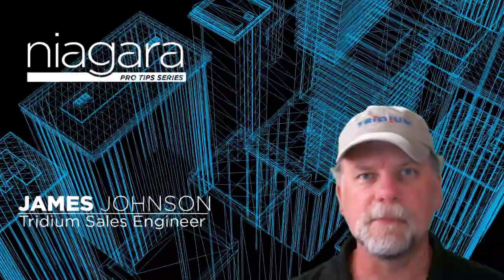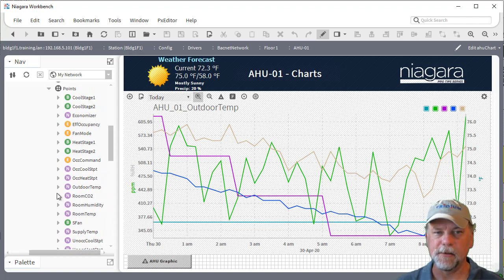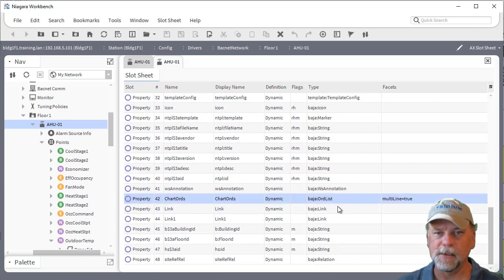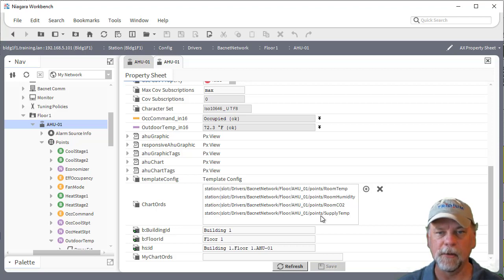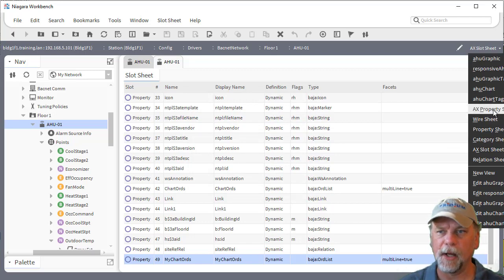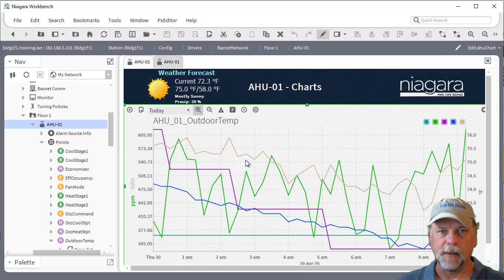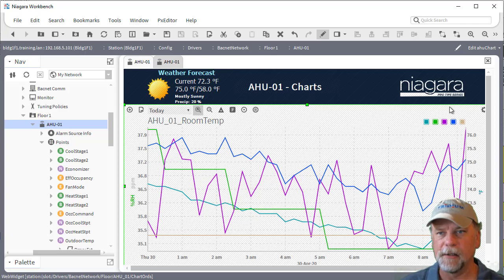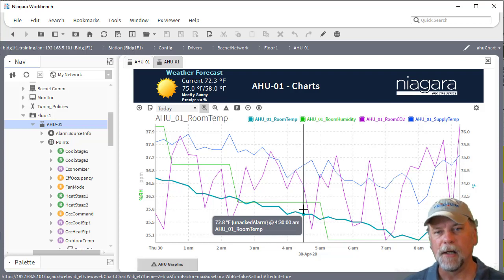Niagara PRO Tips: Web Charts BOrdList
James Johnson, Tridium Sales Engineer, demonstrates how to use BOrdList properties to configure a list of histories to display in a Web Chart embedded in Px views.